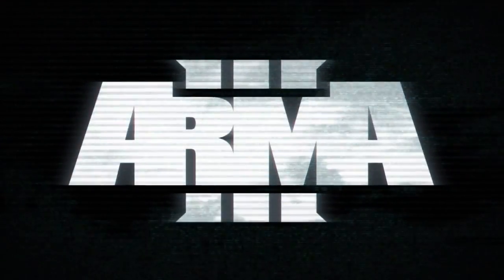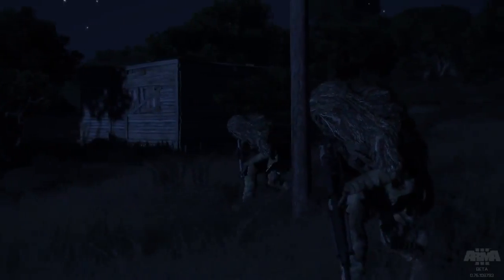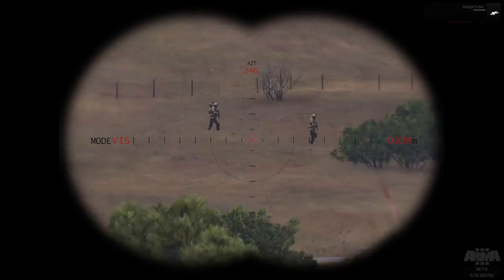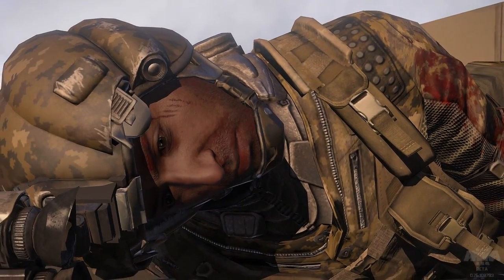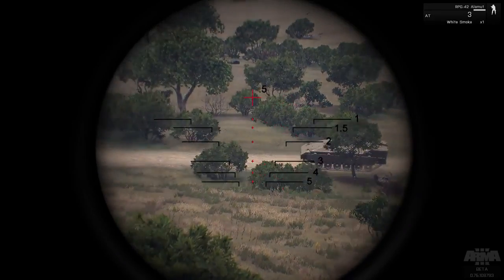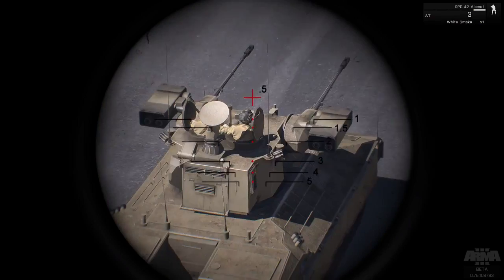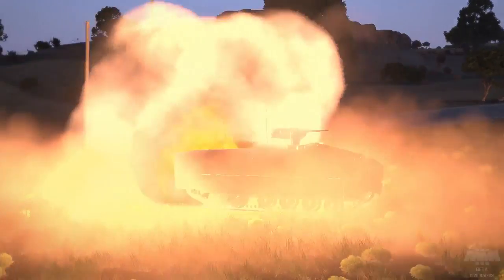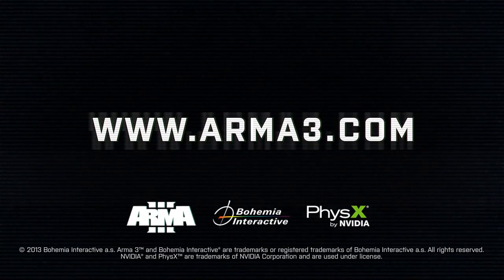Arma III - Community Guide: Snipers and Launchers by Dslyecxi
Watch Dslyecxi from the Arma community group ShackTactical as he covers a number of tips for sniper and launcher teams in Arma III.

Follow Arma III at GameSpot.com!